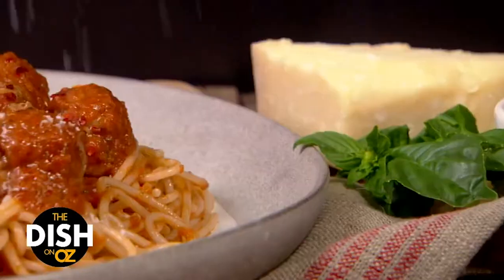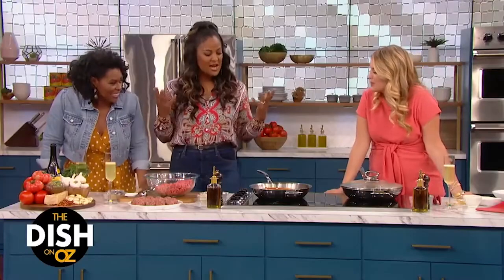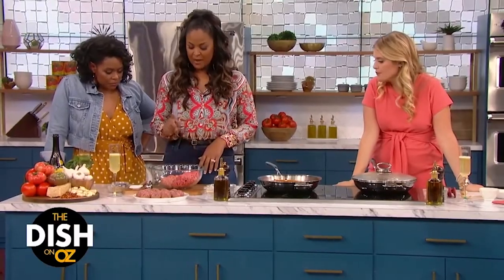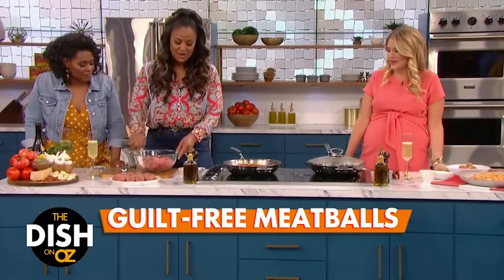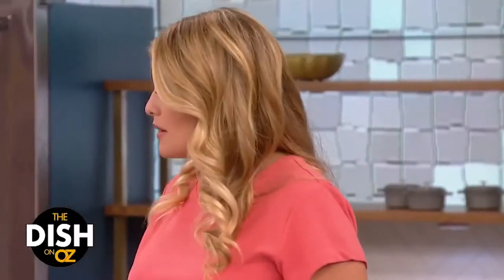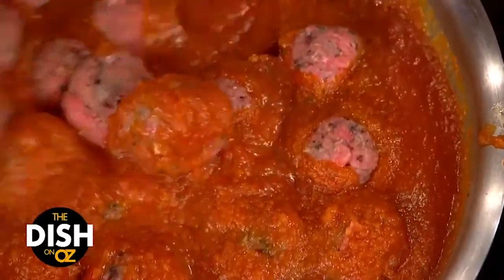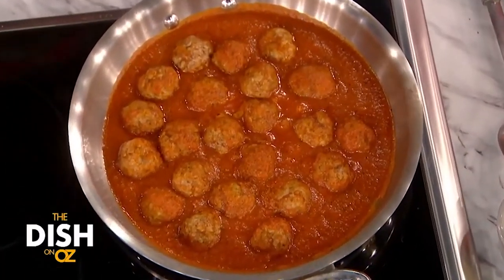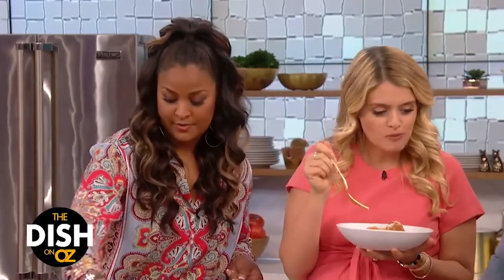Laila Ali's One-Pot Spaghetti and Meatballs | The Good Dish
Italian food is always a family favorite! In this video, Laila Ali shows us the simple way she cooks her guilt-free meatballs, and then Daphne Oz reveals how she cooks meatballs for a fast family meal on the go.